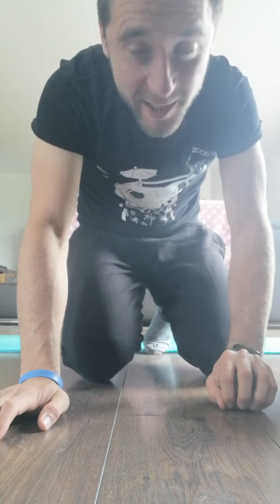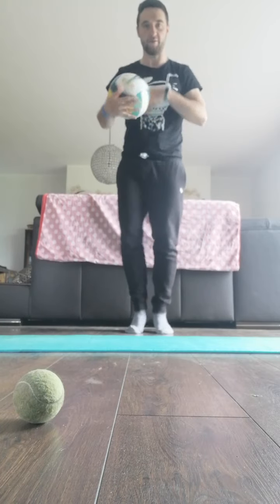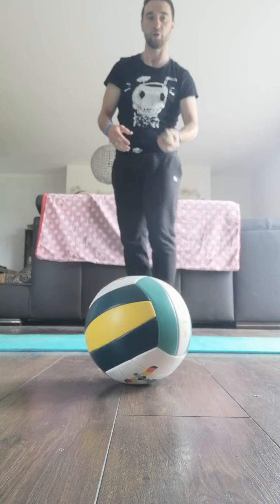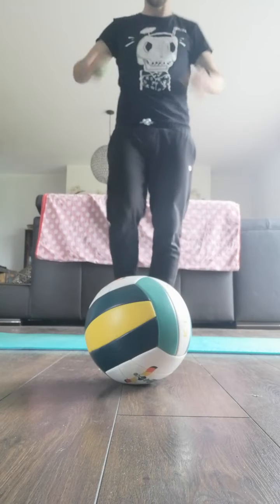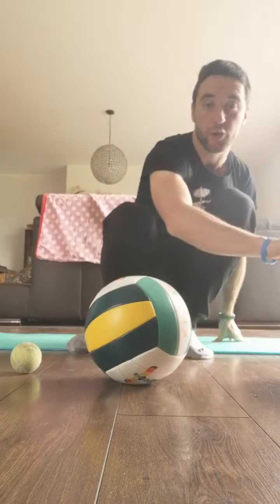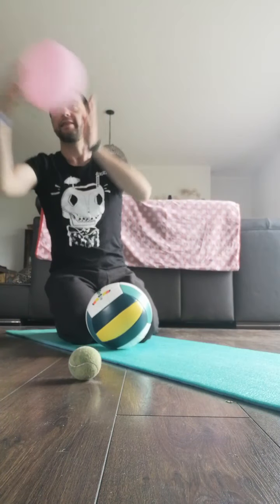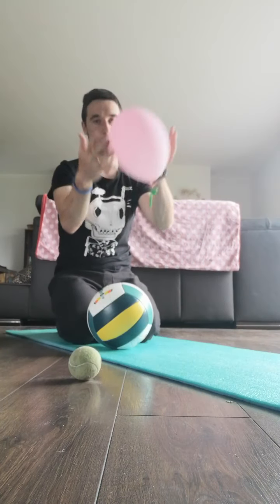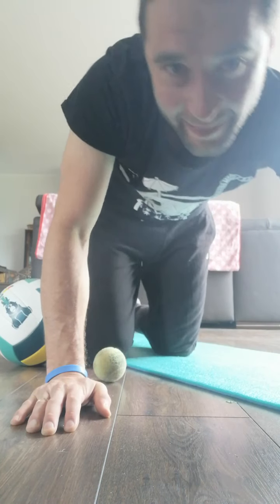June 10 IPG small PE.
IPG
Hello Juniors, Seniors, Pre0 and  Dear parents!
Today welcome to enjoy playing with 3 balls or one balloon instead of Ball.
Watch and repeat as Mr Mateusz but do IT outside if You can or with fluffy balls/balloon.
Please find safe place Best outside or inside with balloon only.
Sanwich 1,2 Thank You

Witam Junior, Seniory, Pre 0oraz Drogich rodziców!
Proszę przygotować się na wspólną zabawę z 3 piłkami bądź balonem jeśli nie ma miękkiej piłki.
Proszę robić ćwiczenia na dworze chyba że mamy dużo miejsca w domu😁.
Dziś  zapraszam do rzucania delikatnego i łapania.

Kanapka
1,2 Thank You